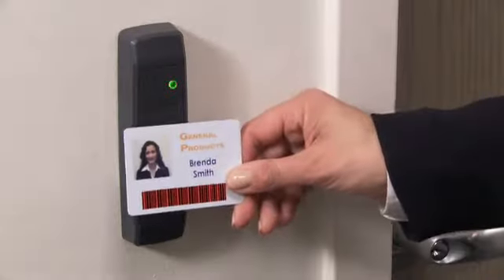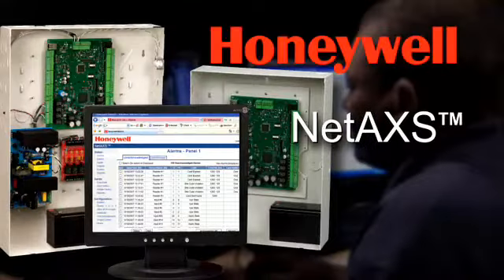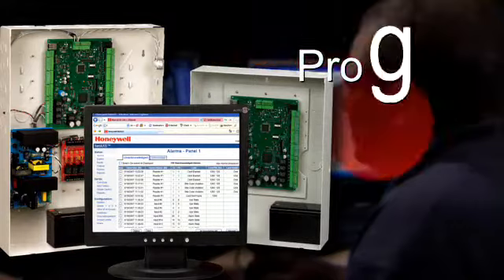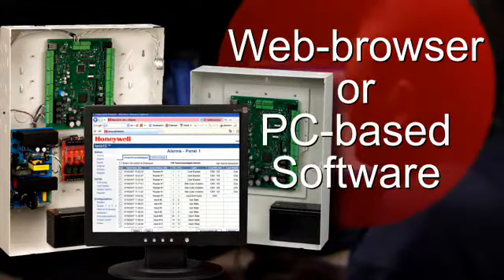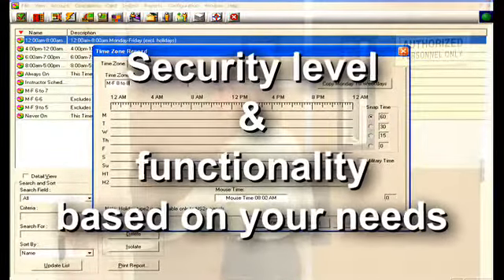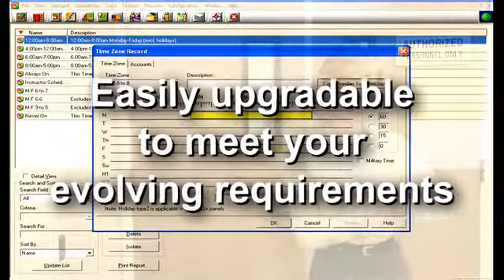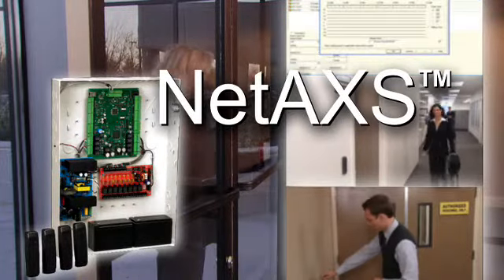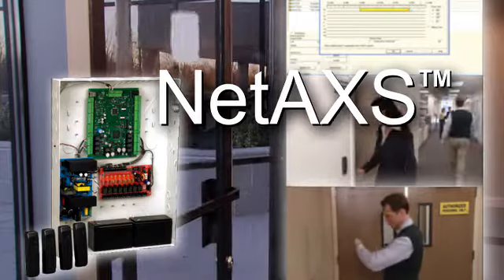Net AXS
With NetAXS, you have the best of both worlds. You can program and manage the system through an integrated web browser or PC-based software.